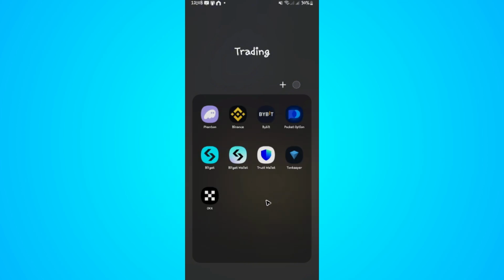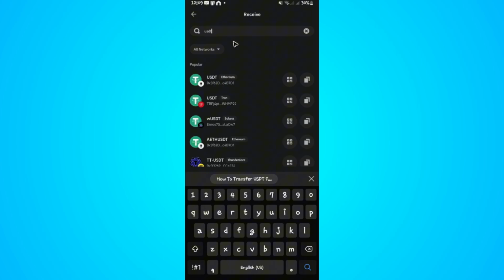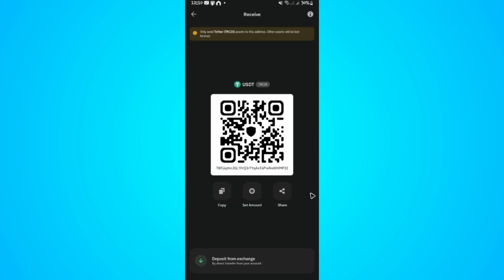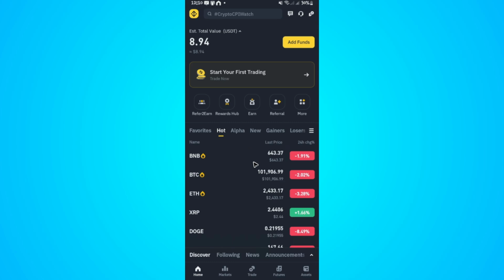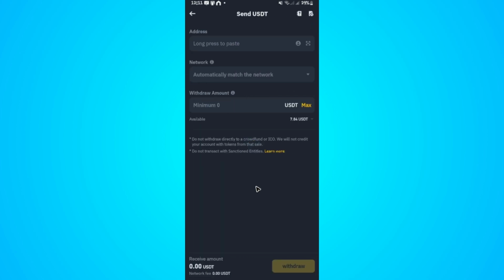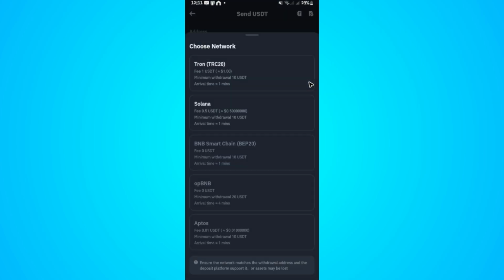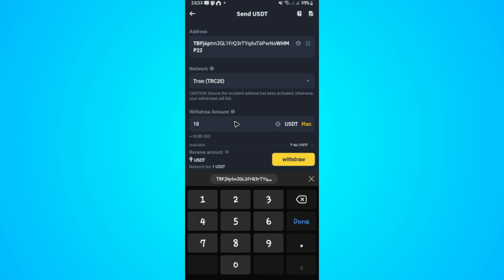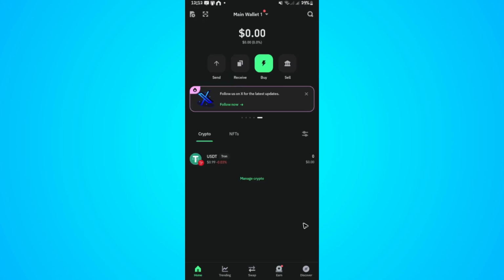How To Transfer USDT From Binance To Trust Wallet | Easy Guide 2026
In this video, I’ll show you how to transfer USDT from Binance to Trust Wallet step by step. If you want to move your Tether (USDT) securely, I’ll guide you through copying your Trust Wallet deposit address, choosing the right network (like BEP20 or TRC20), and making sure your funds arrive safely. We’ll cover how to avoid common mistakes, select the correct withdrawal options on Binance, and check your balance in Trust Wallet after the transfer. Whether you’re a beginner or just need a refresher, this tutorial will help you transfer crypto from Binance to Trust Wallet with confidence.